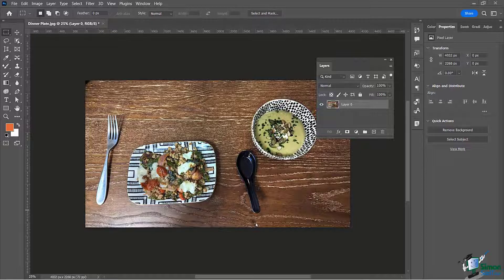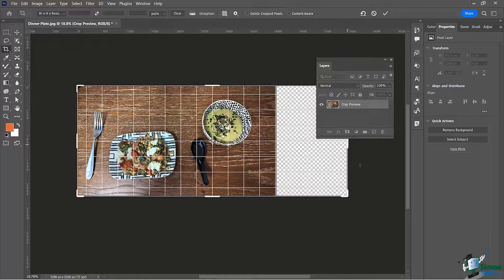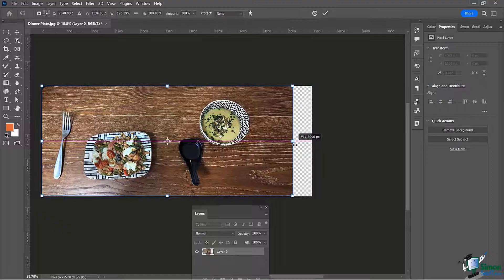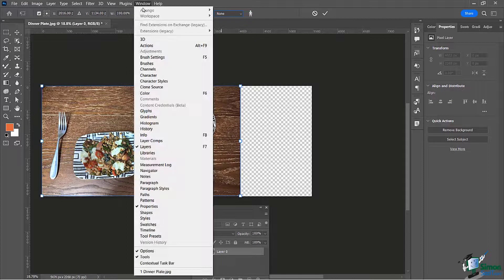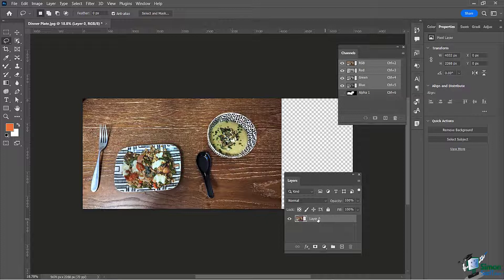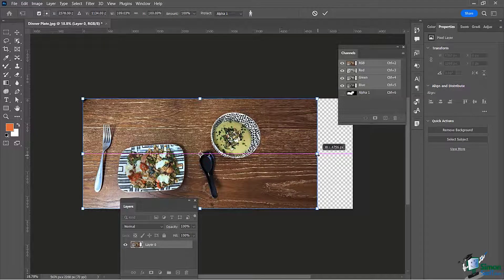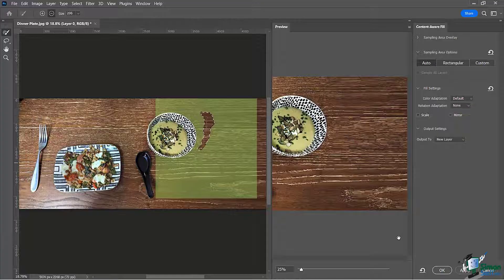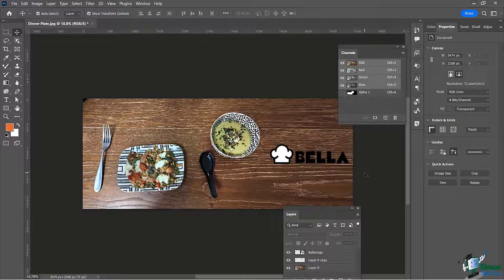How to use Content Aware Scale Tool in Photoshop CC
In this lesson, we explore the Content-Aware Scale Tool in Photoshop, a feature that intelligently adjusts an image's scale while preserving essential content. Photoshop's understanding of image elements allows it to smartly stretch or shrink, ideal for backgrounds or repetitive patterns. This technique demands practice but offers powerful results for various projects.